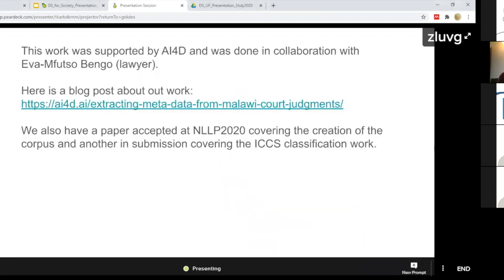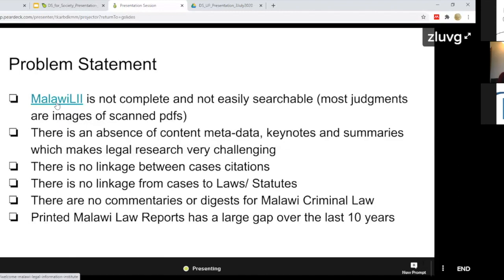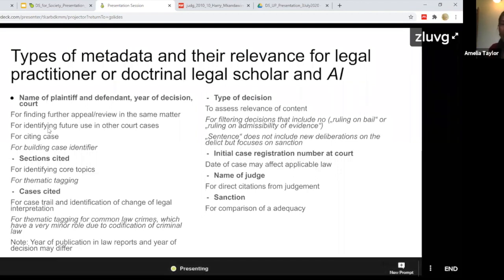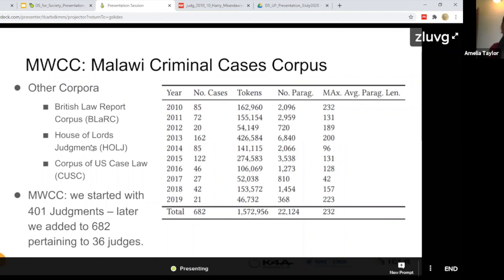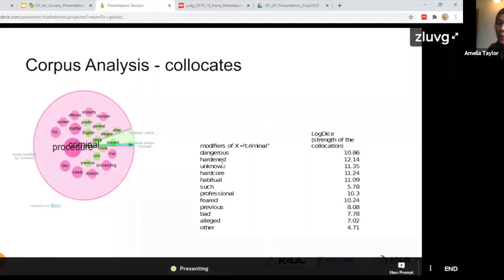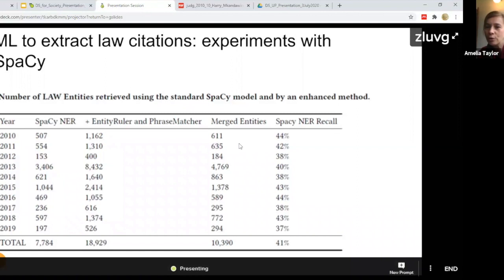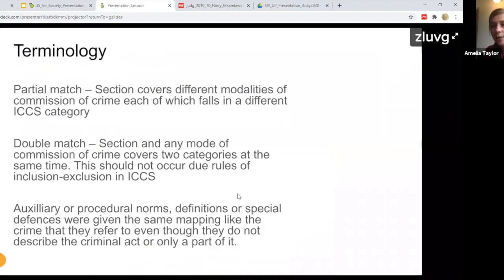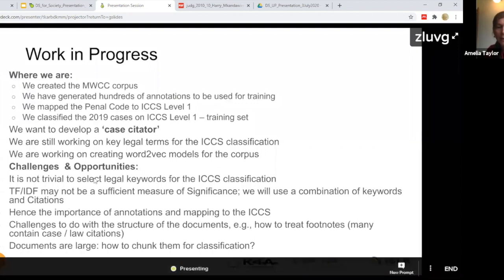DSFSI Seminar - Using Machine Learning to Extract Key Meta-Data from Legal Text in Malawi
Speaker: Amelia Taylor

Abstract:
Malawi faces a serious problem when it comes to law reporting and legal research. On one hand are the issues of accessibility and the availability and the scattered nature of the official reports. On the other hand are the challenges coming from the fact that the current document structure of Malawi legal text, e.g., court judgments, does not support a system of citation that makes it possible to link statutory law, case law and secondary law or to search by “legal terms” and their specific interpretations. This research tackles the specific problem of classifying court judgments disseminated by the High Court Library. The court judgments disseminated via the Malawi High Court Library are not classified according to useful categories, such as courts, topics of the law, statues they refer to. They do not have an index and the structure of the documents is not uniform. The internal structure of judgments impacts the efficiency of a search. The aim of this research was to develop a methodology for a semi-automatic classification of judgments disseminated by the High Court Library of the Malawi Judiciary with the purpose of enabling ‘intelligent searching’ within this body of knowledge. In this talk, we will discuss the processes involved in this research, challenges and opportunities.

Bio:
Amelia graduated with a PhD in Mathematical Logic from Heriot-Watt University in 2006 where I was part of the ULTRA group. After that she worked as a research assistant on a project with Heriot-Watt University and the Royal Observatory in Edinburgh, aiming at developing an intelligent query language for astronomical data. From 2006 to 2013, Amelia also worked in finance in the City of London and Edinburgh - she built risk models for asset allocation and liability-driven investments. For the last 5 years, Amelia has been teaching programming and AI courses at the University of Malawi in the CIT and engineering department. Amelia also teaches research methodology and supervise MSc and PhD students. While my first interest in AI as an undergraduate was in the field of Natural Language Processing and intelligent query systems, she is interested in the other use of technology and AI for solving real-world problems. Amelia is always excited to learn and try new approaches and technologies such as virtual reality. Amelia is married and with3 children. Her husband grew up in Malawi. She loves travelling, people. culture and encourages everyone to come and see the beauty of Malawi.